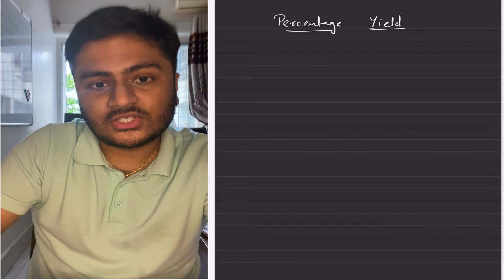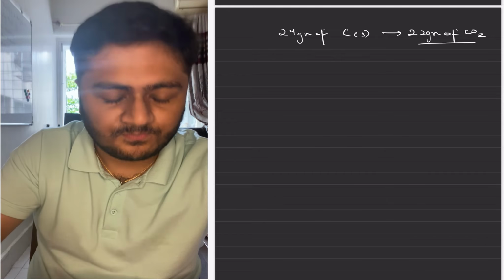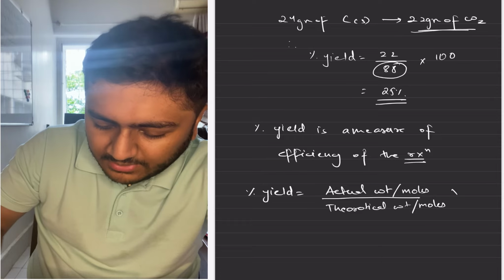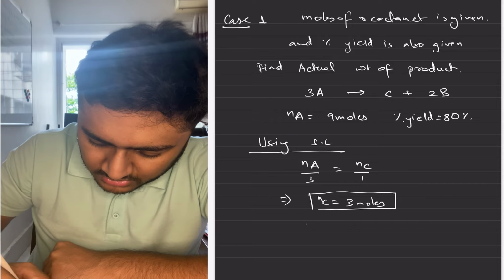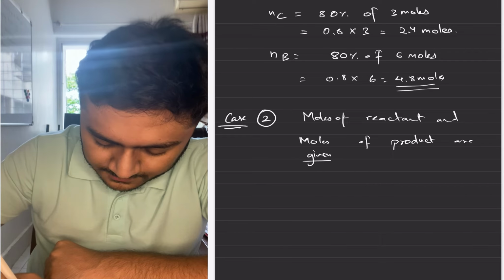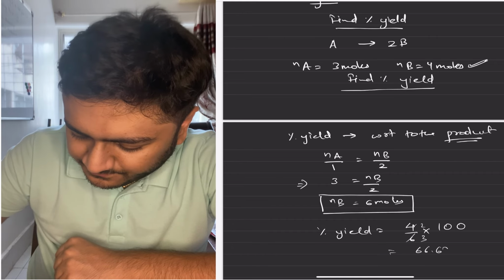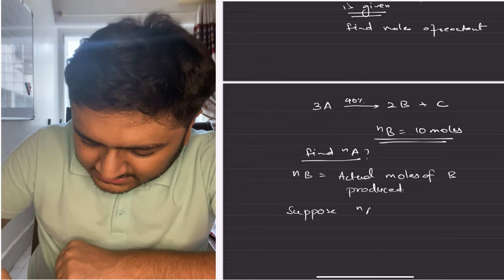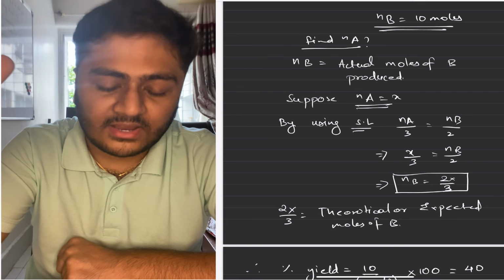Complete Explanation of Percentage Yield (with all cases covered)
Concept of Percentage Yield
Explanation of Formula
Discussion of all cases